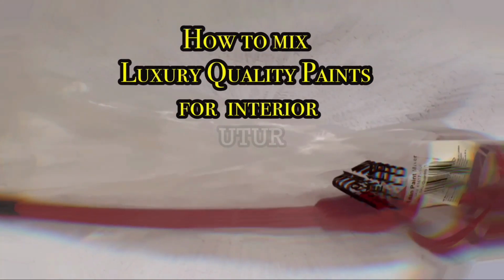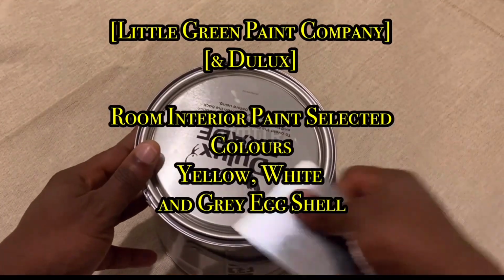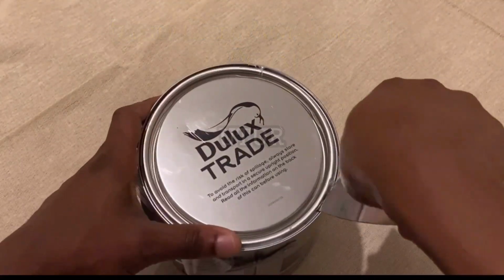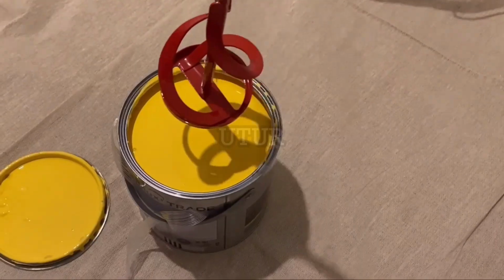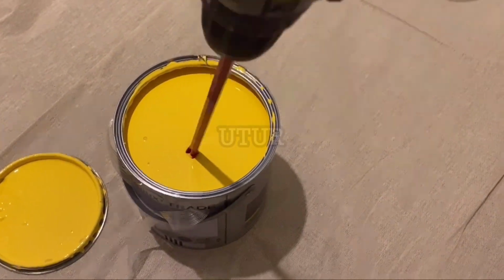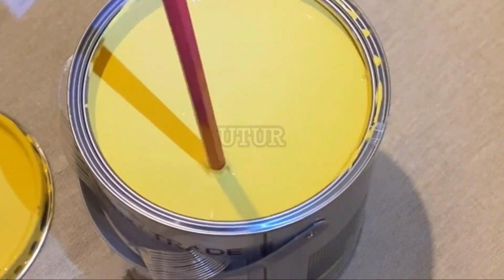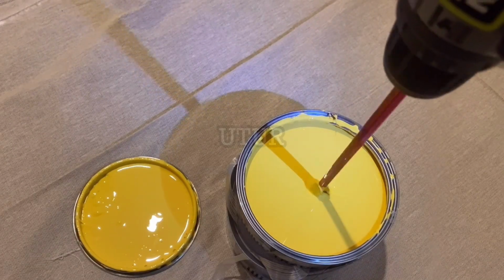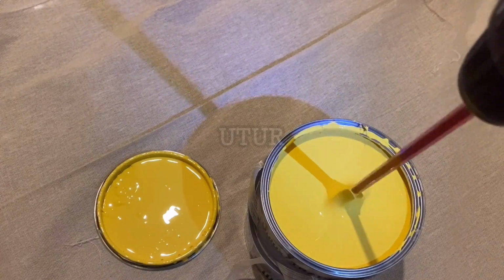"Paint Colour Craze Palooza!:The Ultimate Guide to Mastering Wall Paint Mixing. Transform your Walls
How to mix Quality Luxury eggshell Paint with a Paint mixer for Interior Walls

0:00 Mixing Quality Luxury eggshell Paint
0:06 Paint Mixer Paddle for Interior Walls
0:13 Reasons for Proper mixing
0:20 Mixing Paint with Mixer Paddle
0:29 Open Paint Cover Lid with Scraper
0:34 Visually Inspect Homogenous Mixture
0:40 Assemble Mixing Paddle in Drill Chuck
0:50 Vary Speed to 1
0:54 Press Trigger to rotate Paddle Spindle
0:57 Start Paint Mixing
1:01 Uniform Paint Mixture
1:05  Mitigate or Eliminate Paint Bubble
1:38 Disassemble Mixer Paddle & Clean

Related Useful Link

How to Paint your Focal and Living Room Wall in Luxury Yellow and White Contrast Colour Combination

How to Paint your Room Interior in Luxury Hicks Blue and White EggShell Contrast Colour Combination

How to install a glass Splash back, select the right Sealant and how to use a Sealant Gun

How to remove Sealant from a Bath, Shower or sink, Reseal tub and select the right Silicone Sealant

How to clean your Mouldy and Grimy Bathroom, Tub and Mouldy Paint Ceiling - Useful Tips 100 % works

How to use a Sealant Gun and Silicone Sealant Gun Cartridge to Reseal Bathroom and Washbasin